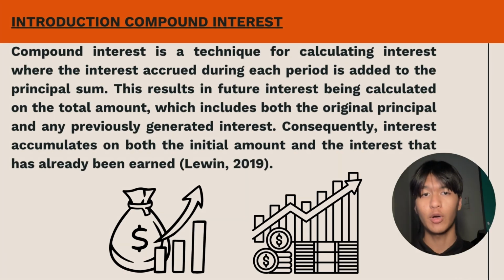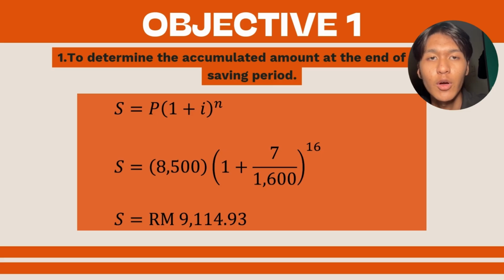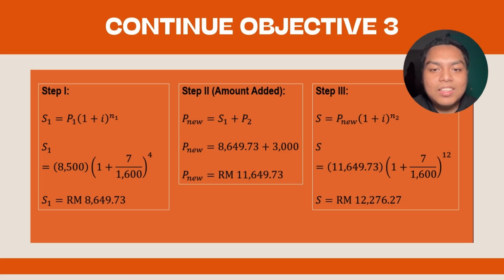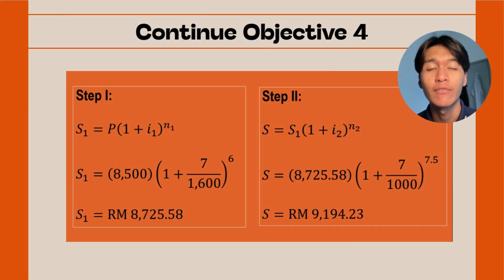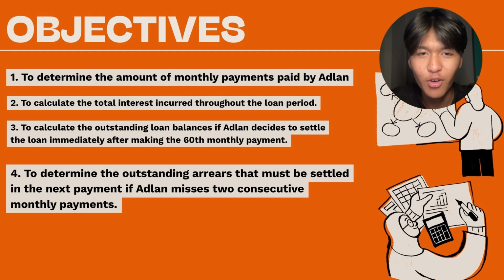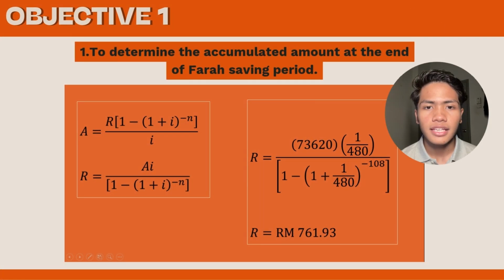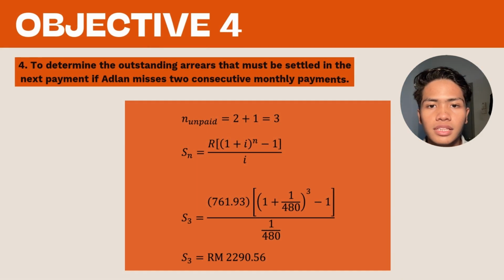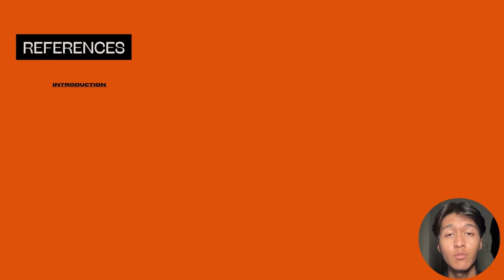AM1101C_GROUP 7